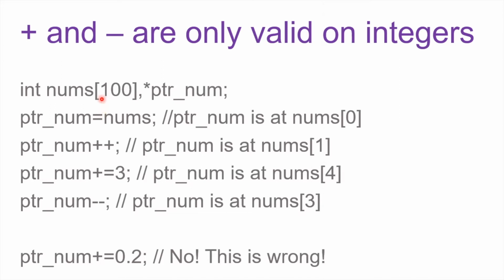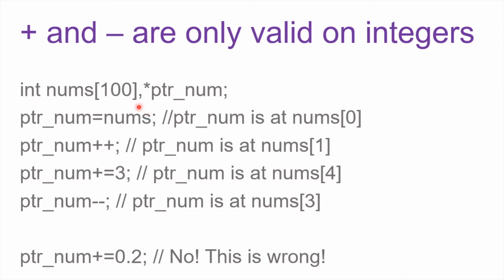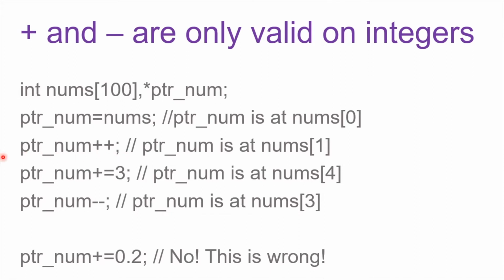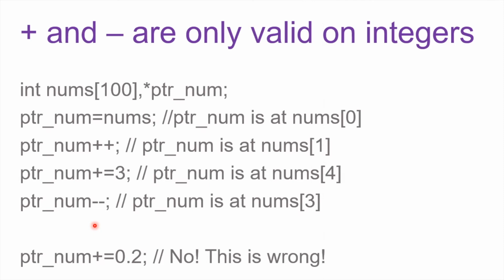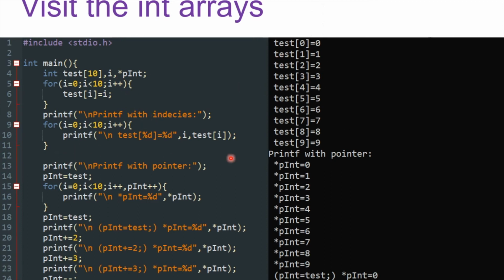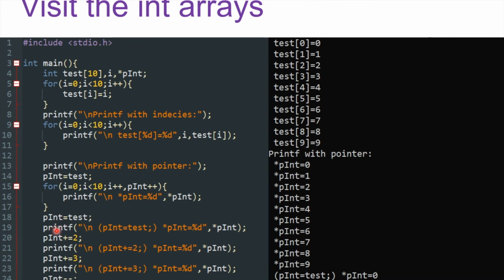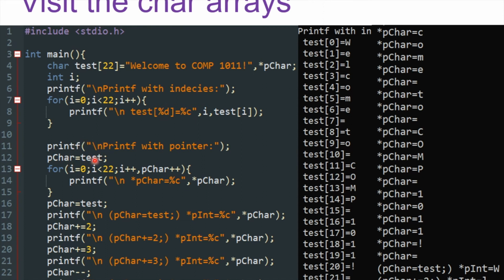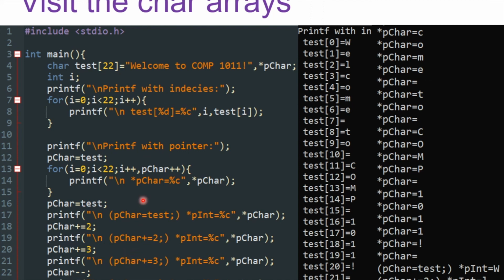Lecture 10 (Pointers) - Part 3 - Pointer Operators